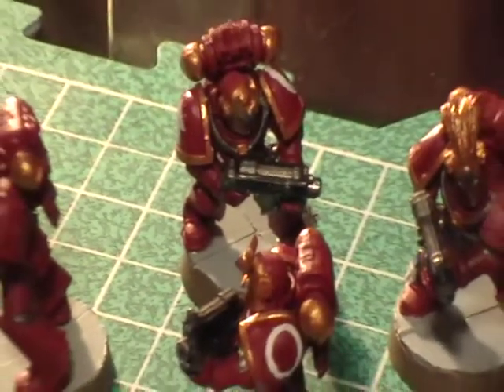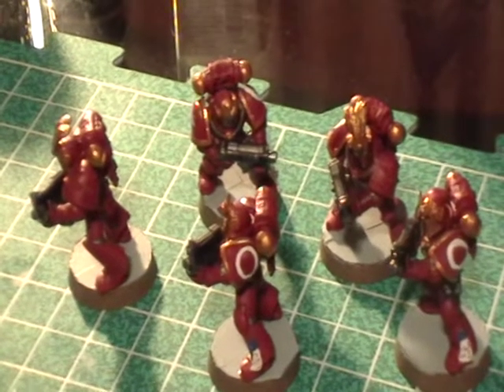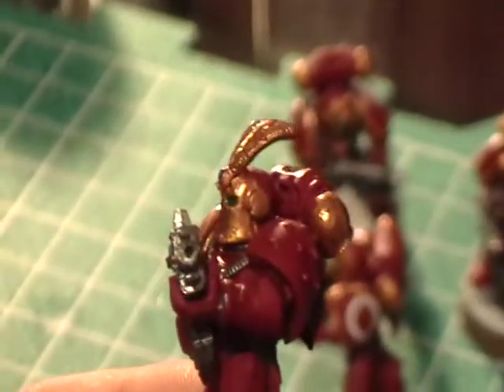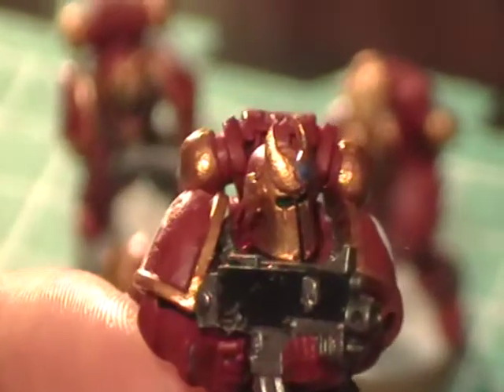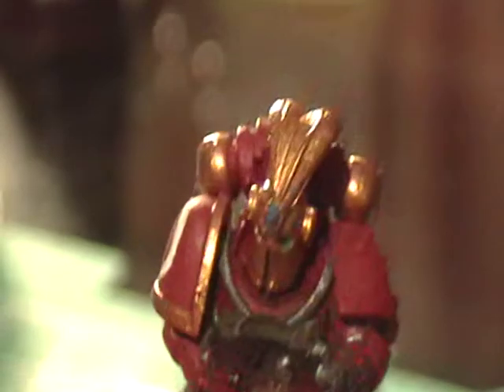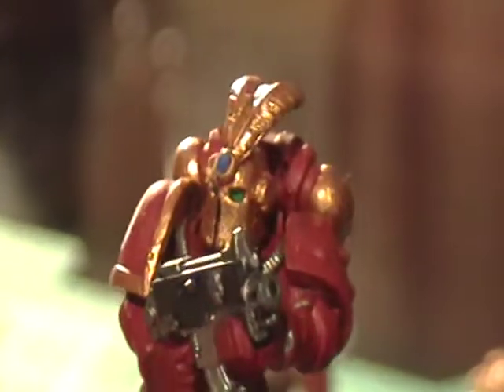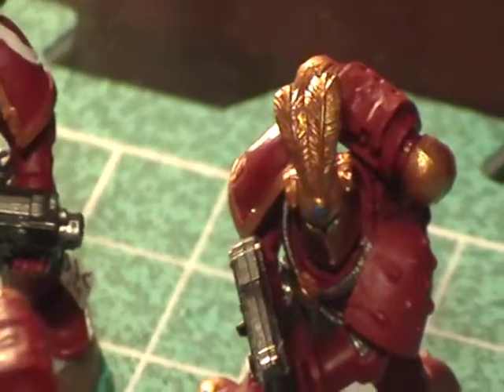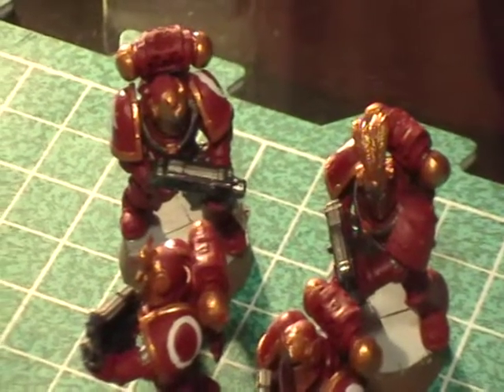Update and a Thank you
Just a combat squad done and a thnk you to my first 2 subscribers.